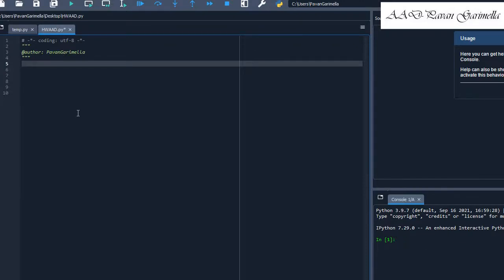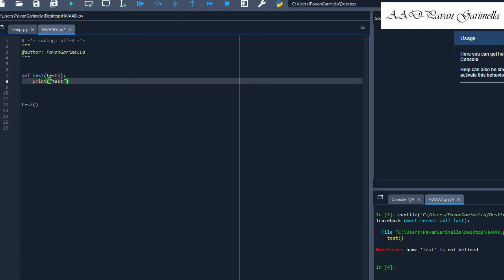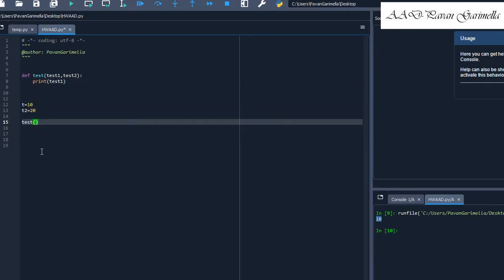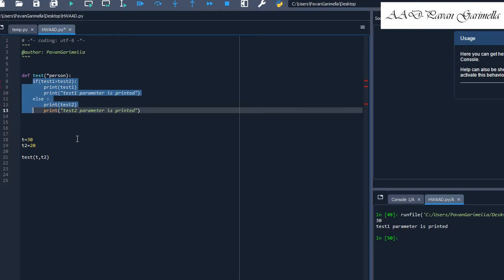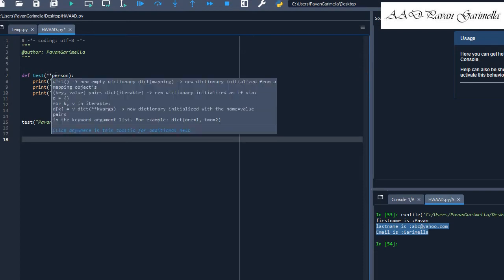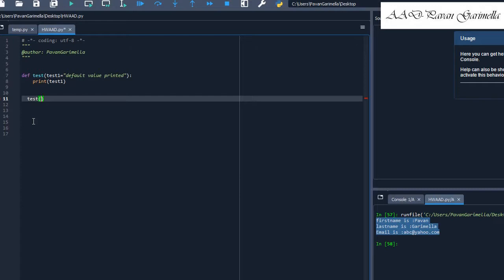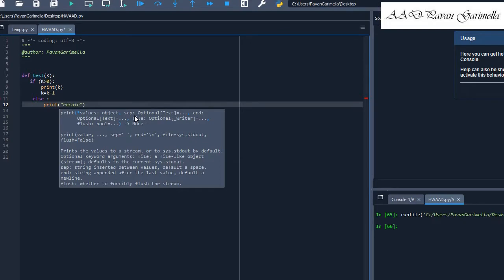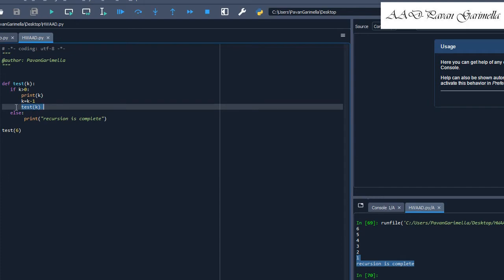Machine Learning and Data Science-PRE REQUISITE SESSION -8 Python Functions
This session covers the usage of:
Simple functions
Methods of passing arguments to a function
 single argument
 Multiple arguments
 Arbitrary Arguments
 Keyword Arguments
 Arbitrary Keyword Arguments
default parameters
Using the Pass statement
Recursion

links:
For the usage of Spider IDE please visit my previous sessions "Machine Learning and Data Science - Pre-req session -2 SPIDER IDE & Hello world Python program"